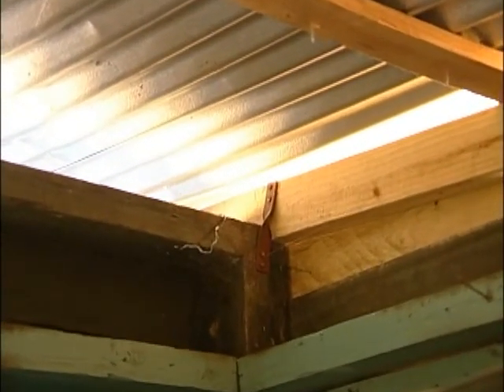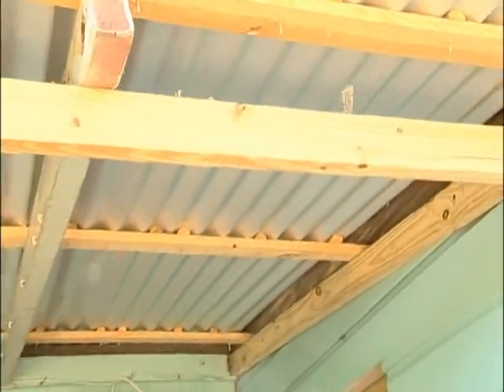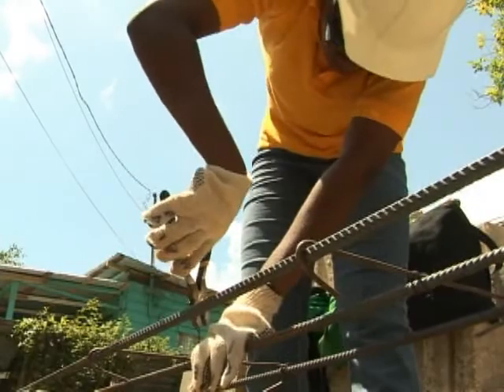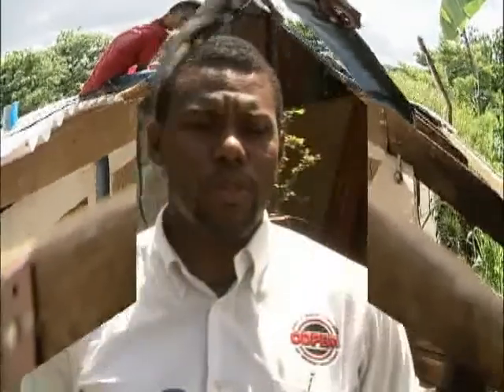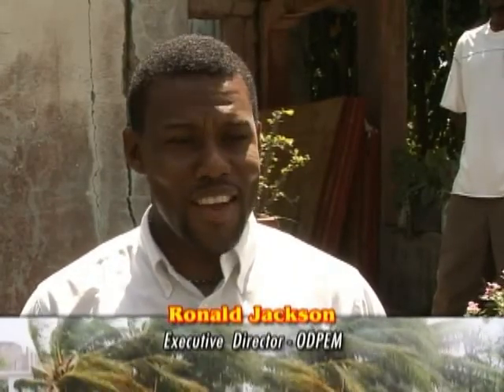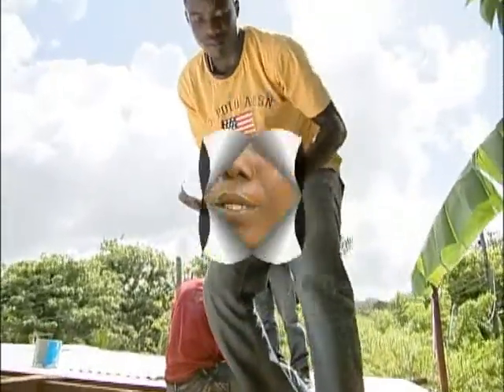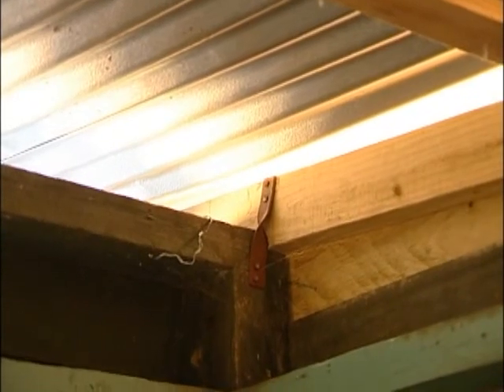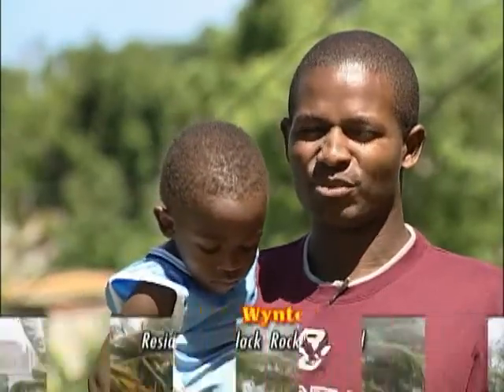Making Your Roof Hurricane Proof (ODPEM) - Part 2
Making Your Roof Hurricane Proof (ODPEM)